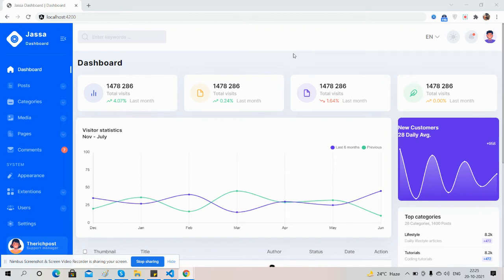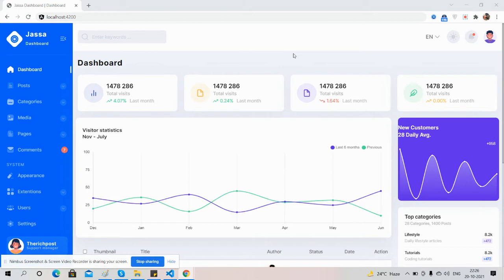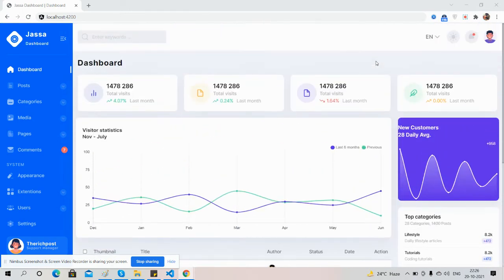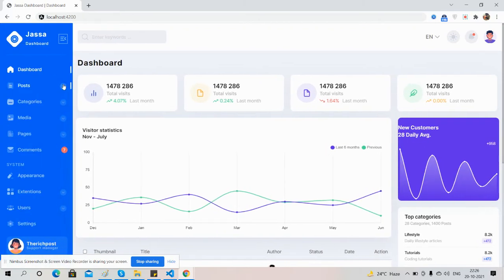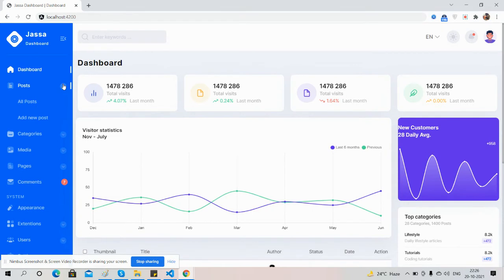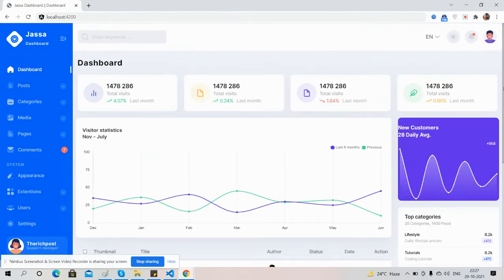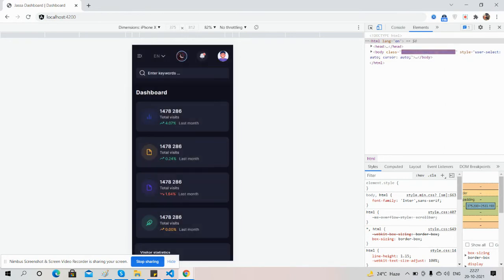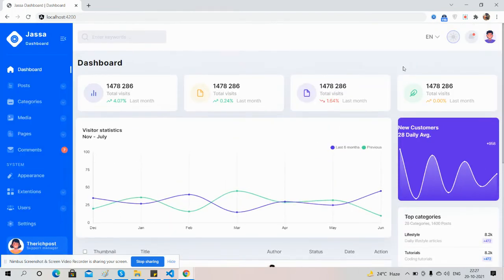Angular 12 Admin Dashboard with Day Night Switch Theme Mode Working Demo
Thanks.